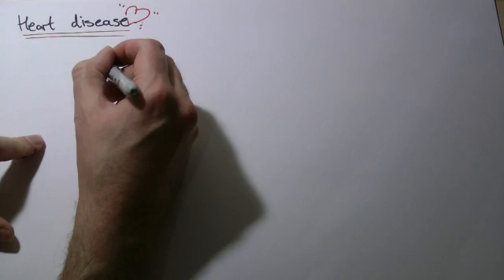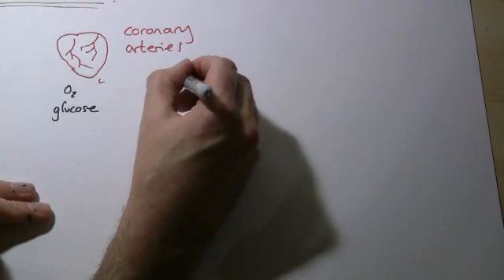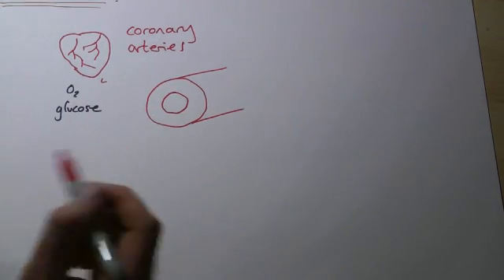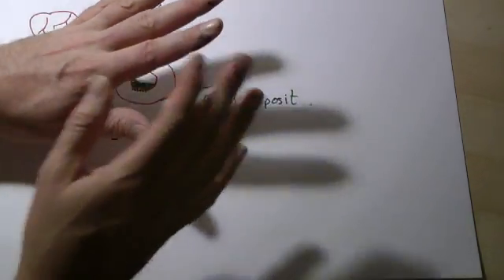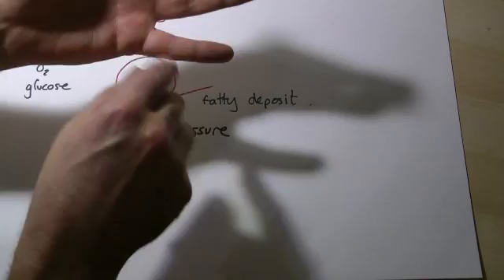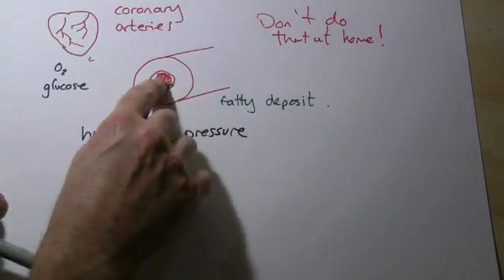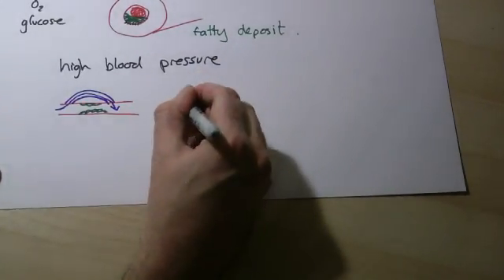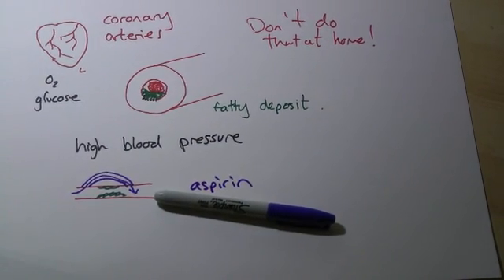GCSE Heart disease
What is the cause of heart disease and heart attacks?